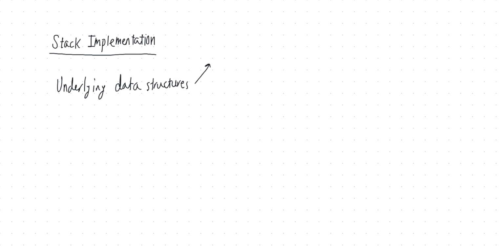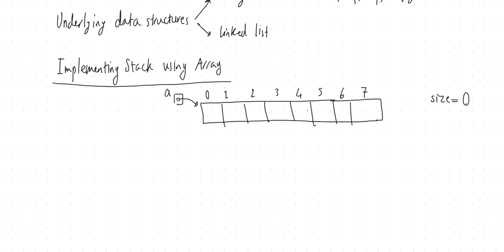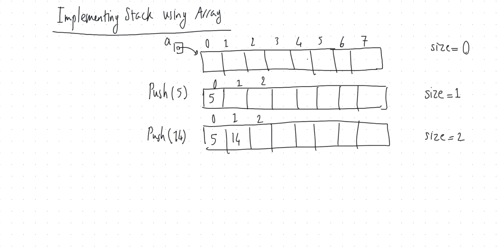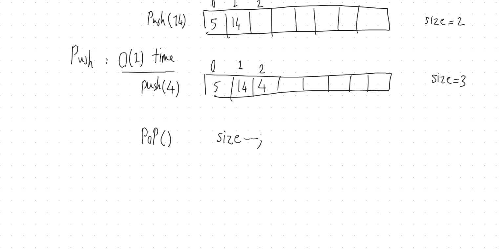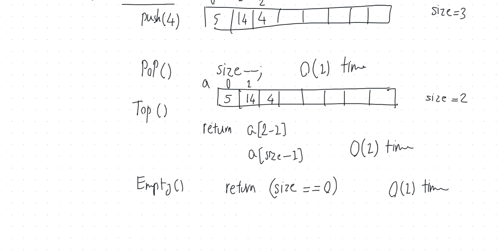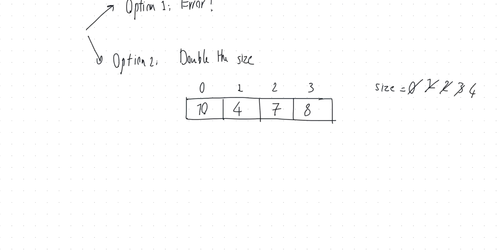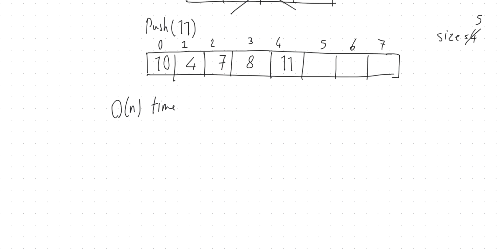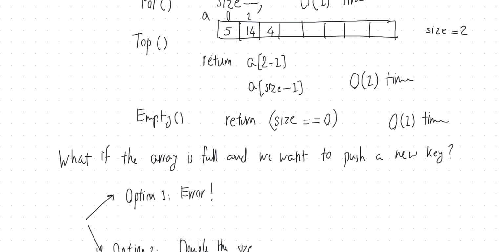Data Structures 16: Implementing Stack Using Array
We see how the stack ADT can be implemented using an array as the underlying data structure. then, we look at the time complexity of the stack operations in this implementation.